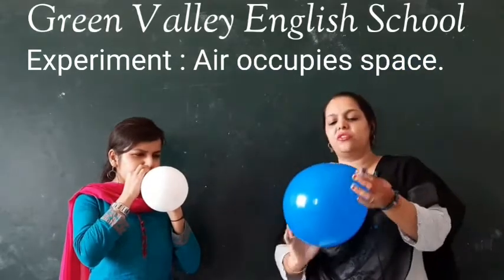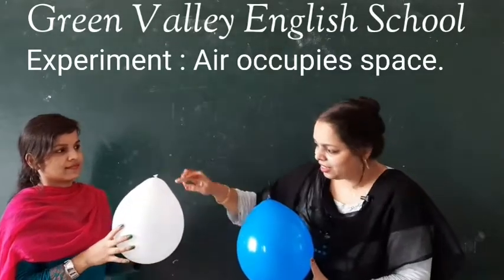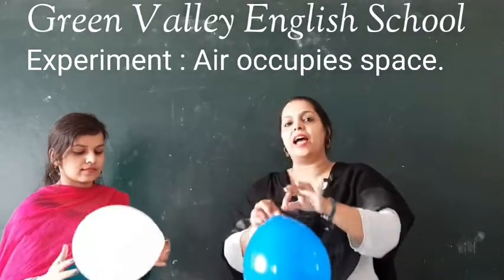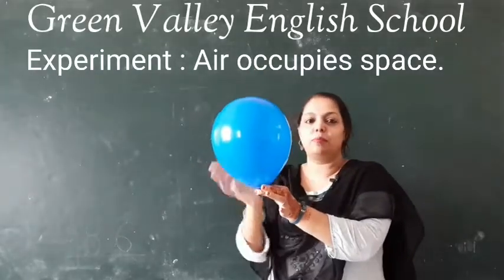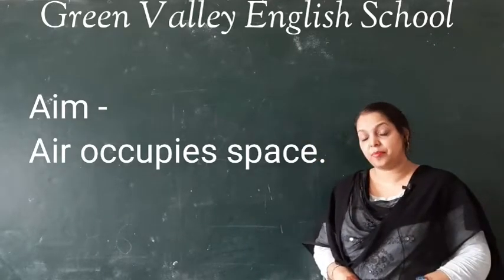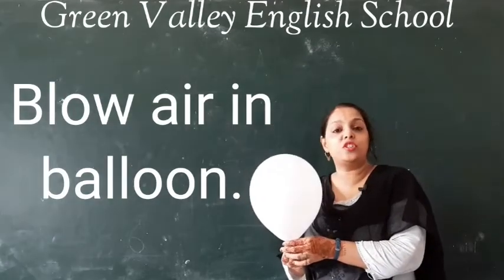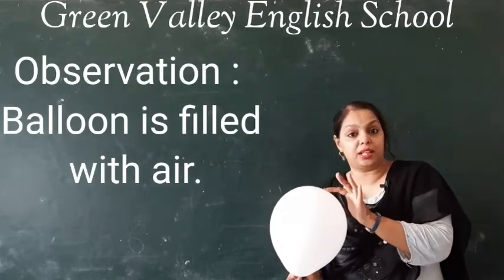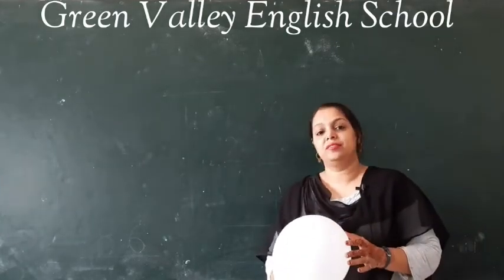Science Experiment: Air occupies space.